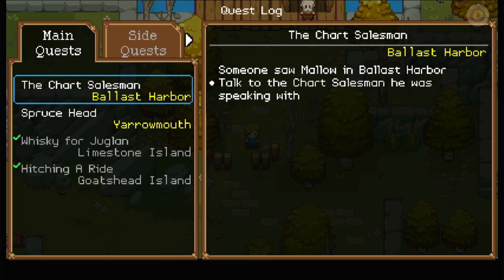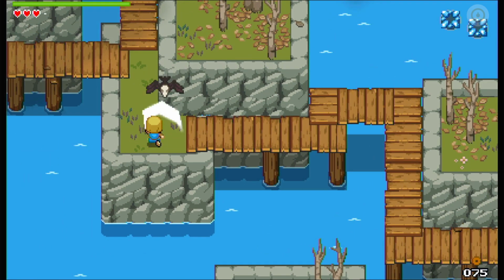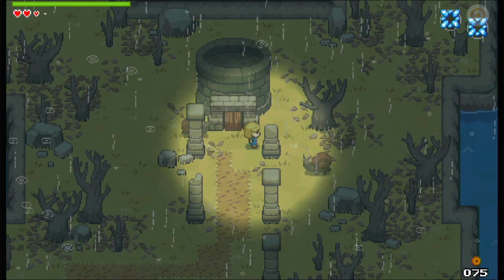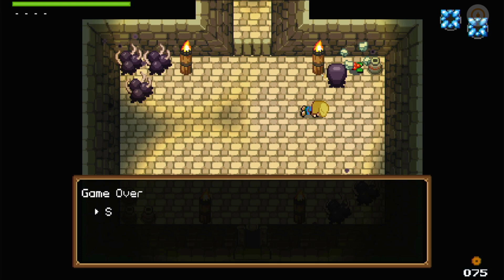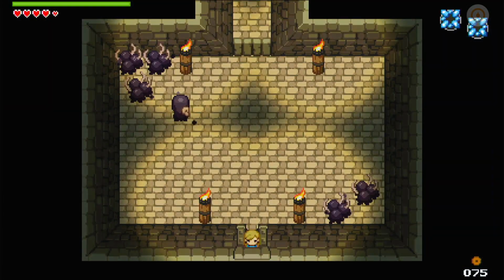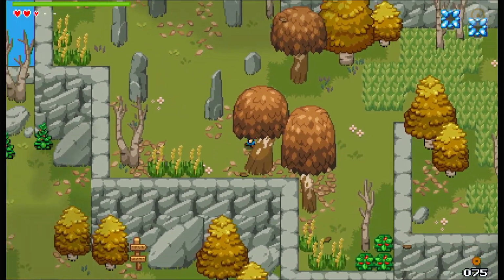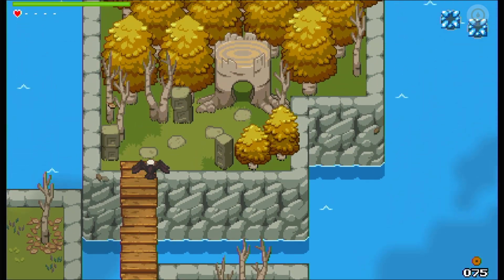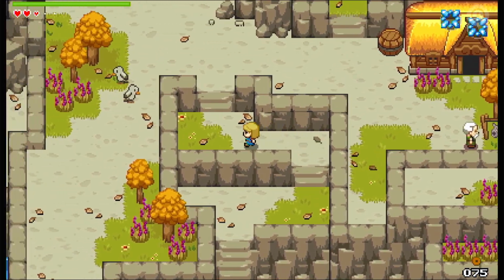Oceans Heart (Switch) - budget Zelda doesnt quite stick the landing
Hello and welcome to my look at the first few hours of Oceans Heart, a Zelda like pixel-art RPG set to a fantastic soundrack.

Does it capture your heart? Or is it bobbing along the ocean like a old crisp packet?...